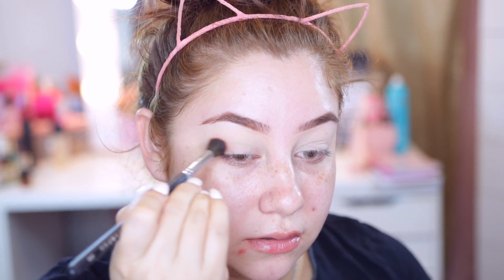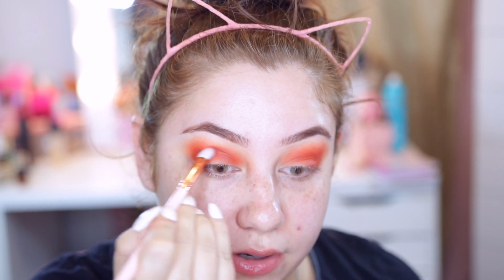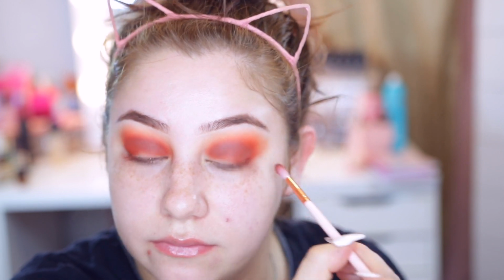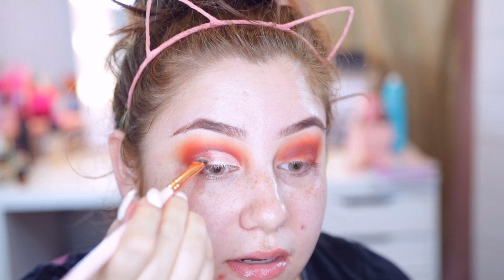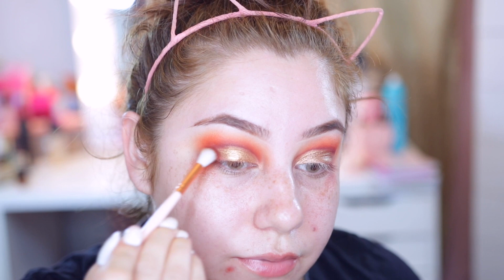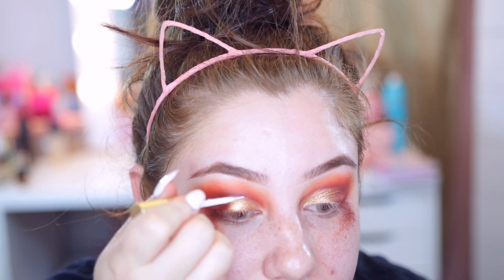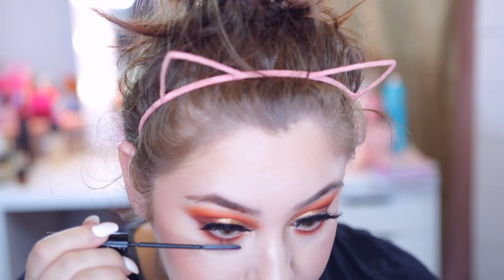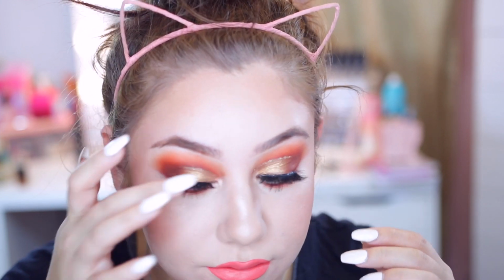Orange & Yellow Gold | Makeup Tutorial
Hey loves!!!
Here is a makeup tutorial where I show you how to create this orange and yellow gold half cut crease look, I love how it turned out! I hope that you enjoy it!

save 5$ off w/ code beautybyalex1101

eyelashes mentioned

amazing and its only 5$ you guys need this in your life

FASHION NOVA “BEAUTYBYLEX” TO SAVE 20%

FAQ MY EQUIPMENT
Lighting: Halo Ring Light
lens: sigma 30mm 1.4
Editing Program: final cut prox
Computer: Macbook Pro